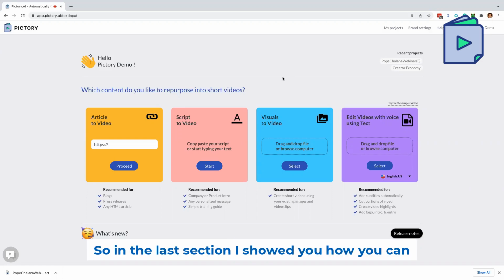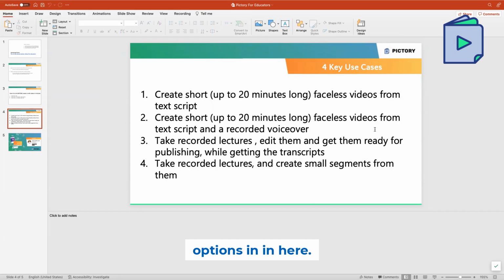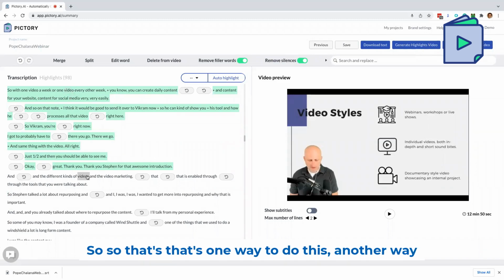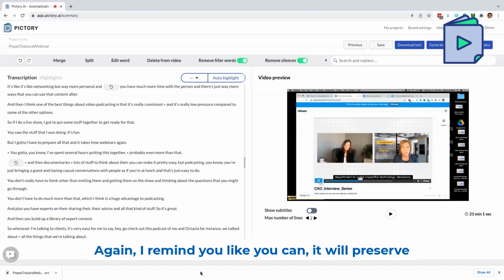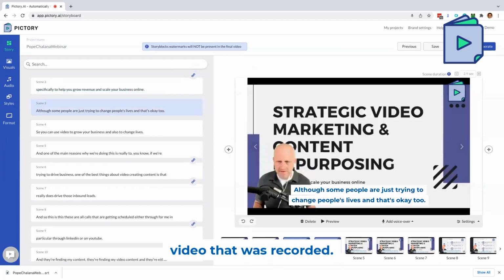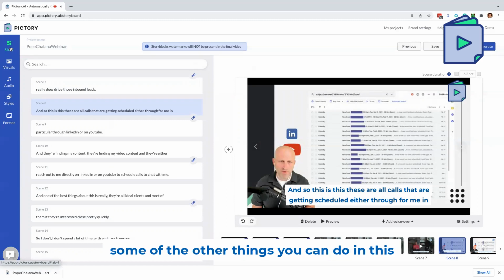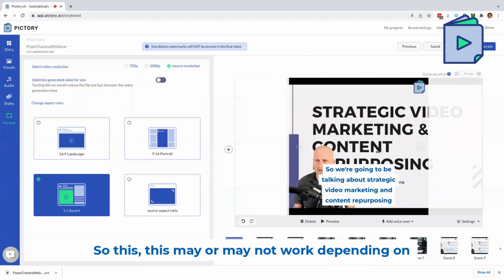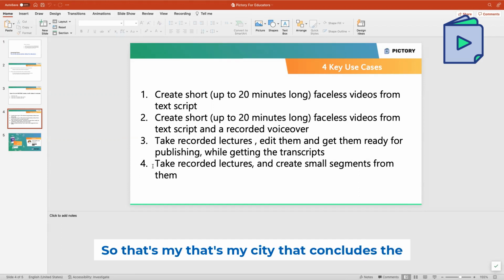Pictory Training for Educators Part 5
This is Part 5 of 5 short sessions where we talk about use cases and show how Pictory can be used by Educators